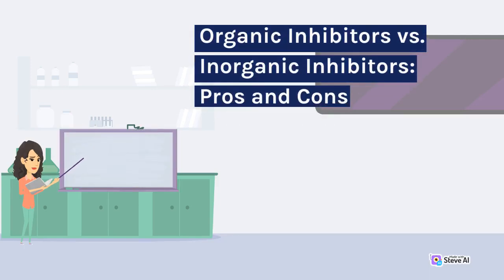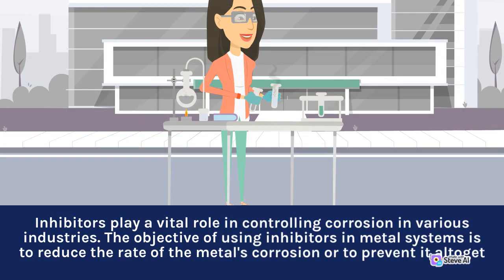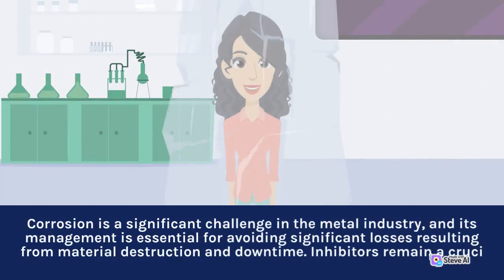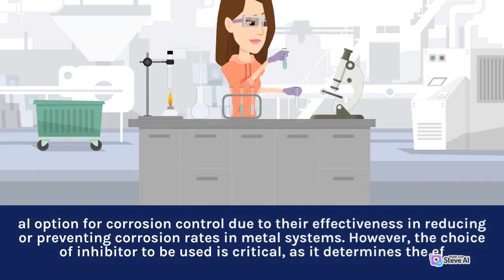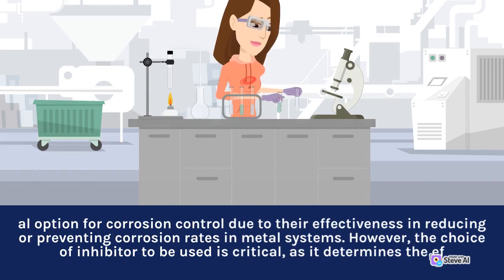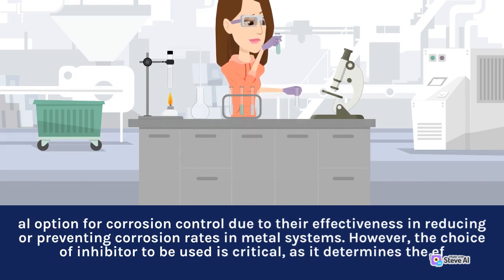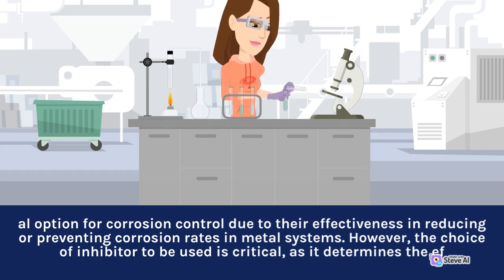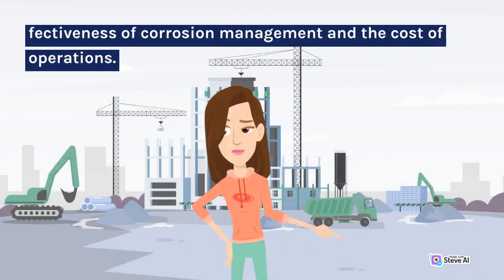Organic Inhibitors | Inorganic Inhibitors | Inhibitors Comparative Pro and Con | Chemistry Unraveled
Organic Inhibitors
Inorganic Inhibitors
Inhibitors Comparative Pro and Con
Chemistry UnraveledInhibitors Comparative Pro and Con

Organic inhibitors and inorganic inhibitors are two types of substances that can be used to prevent corrosion in metals.

Organic inhibitors are derived from natural sources such as plants and animals, while inorganic inhibitors are synthesized chemically. Both types have their own advantages and disadvantages.

As a chemist with a passion for science communication, I created this channel to share my knowledge and insights with a wider audience.

From the basics of atoms and molecules to the complexities of chemical reactions, Chemistry Unraveled covers a wide range of topics in an engaging and accessible way. Whether you're a student looking to supplement your studies or simply curious about the world around you, this channel has something for everyone.

Through a combination of informative videos, demonstrations, and experiments, I aim to demystify the subject of chemistry and make it more approachable for everyone.